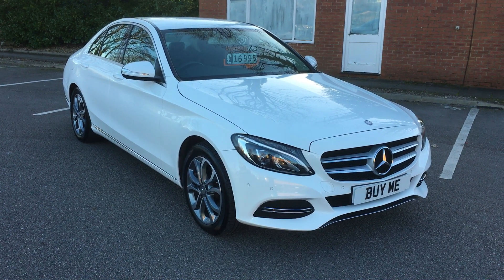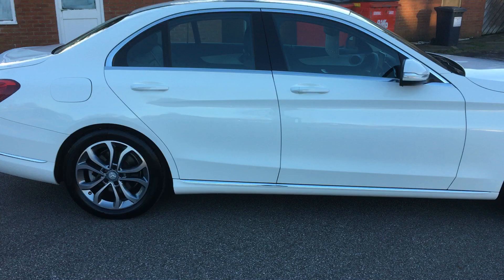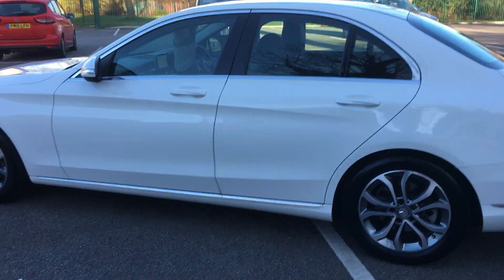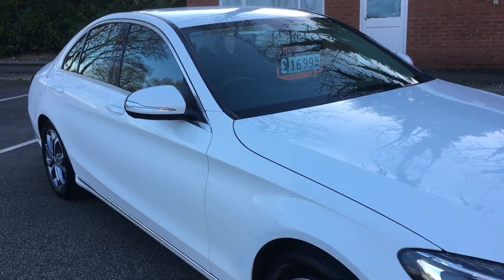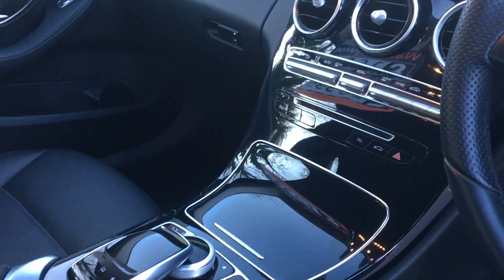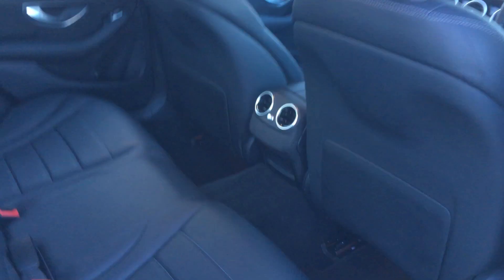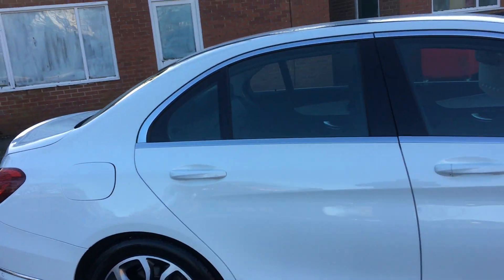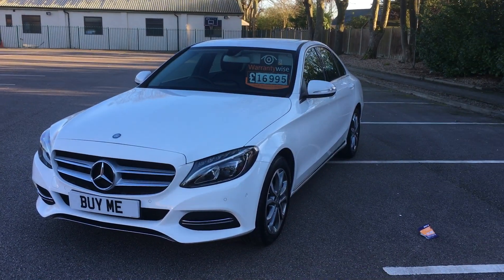MERCEDES C220 BLUETEC SPORT AUTO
Come and see for yourself at Penwortham Garage

47 Liverpool Road
Penwortham
Preston
PR1 9XD